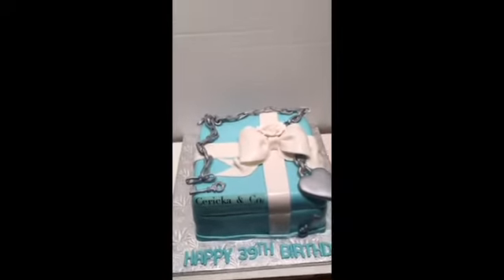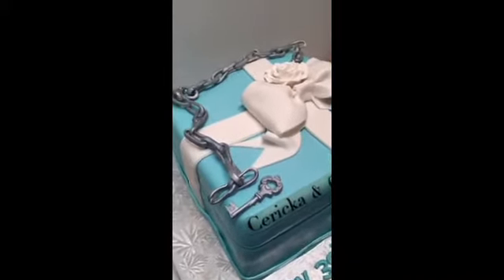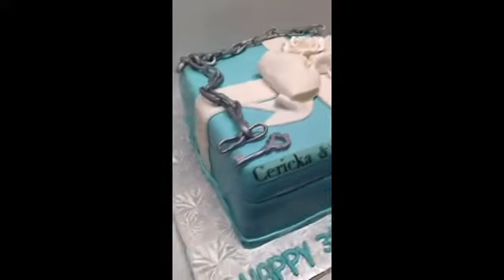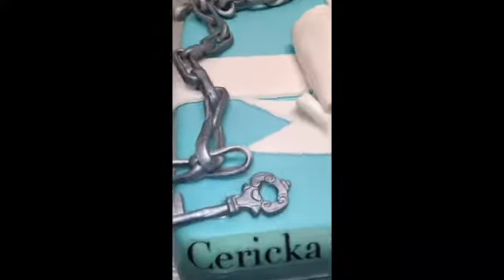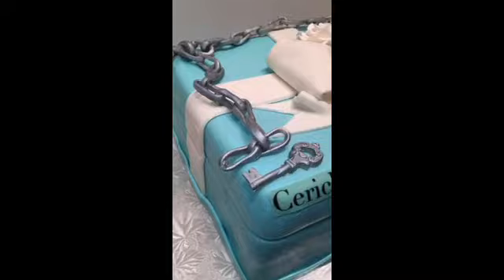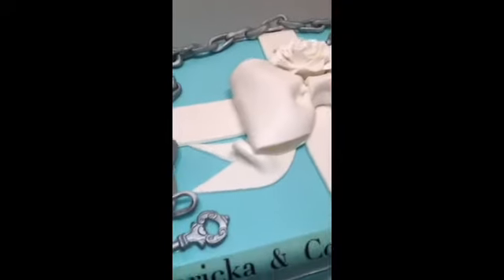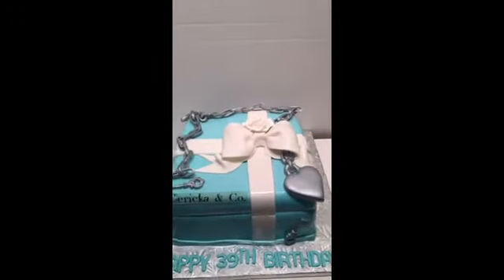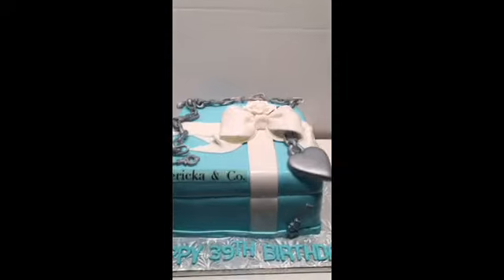How to make a Tiffany Box Cake .Cakebossofchester also on fb .Subcribe